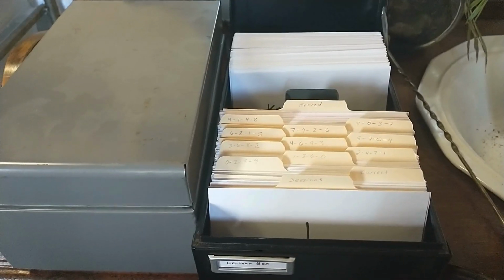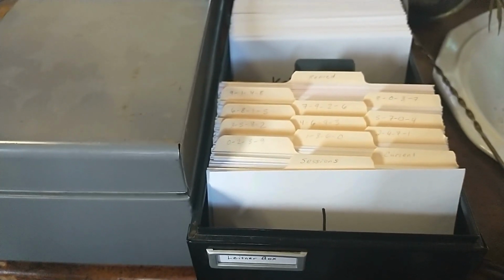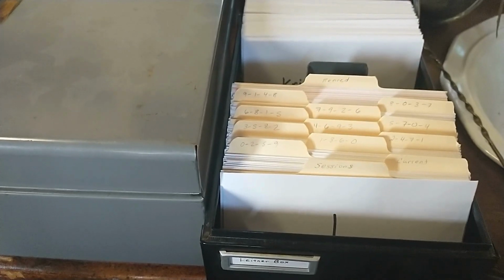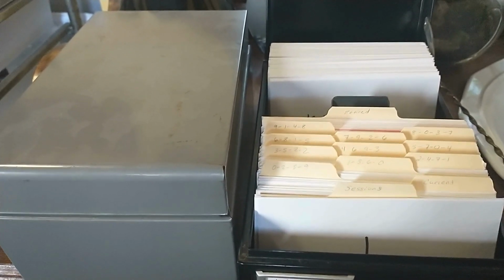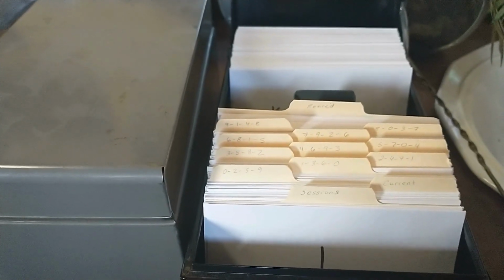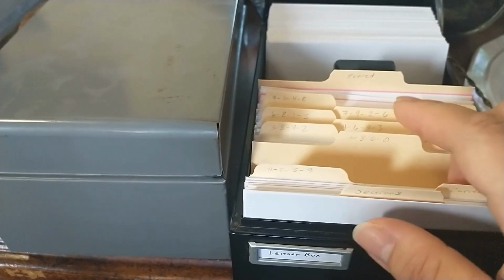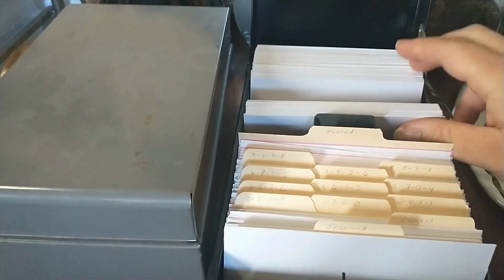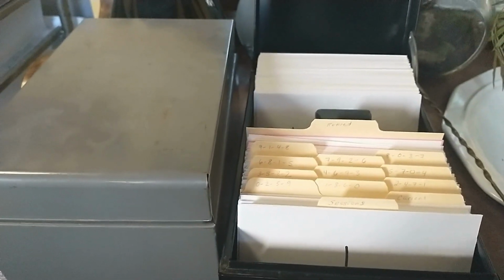How to Use a Leitner Box for Analog Spaced-Repetition Study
The folder numbering:
Current
0-2-5-9
1-3-6-0
2-4-7-1
3-5-8-2
4-6-9-3
5-7-0-4
6-8-1-5
7-9-2-6
8-0-3-7
9-1-4-8
Retired